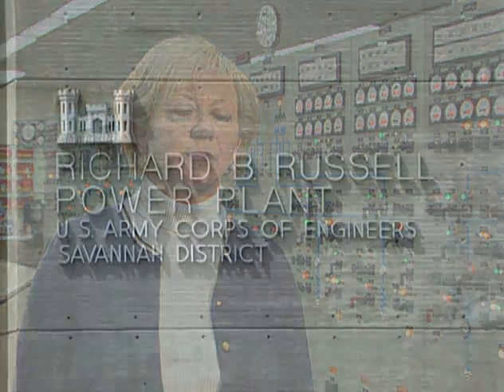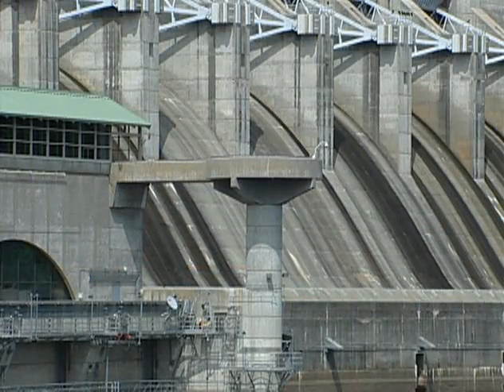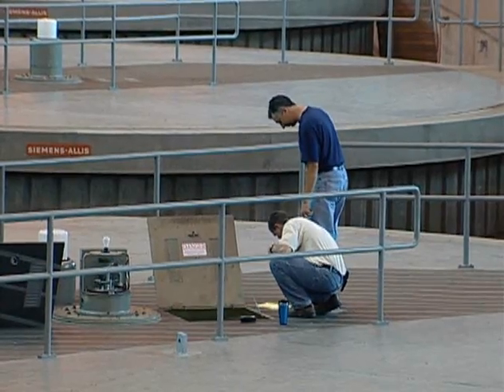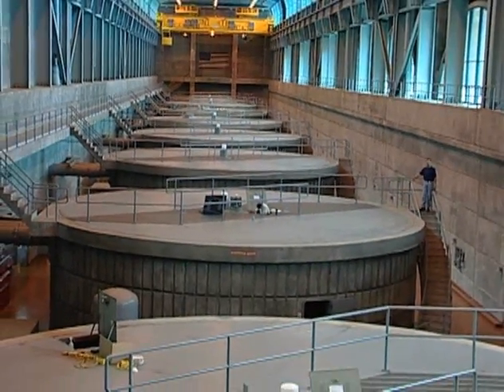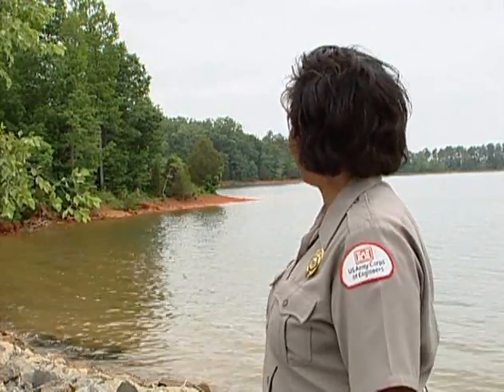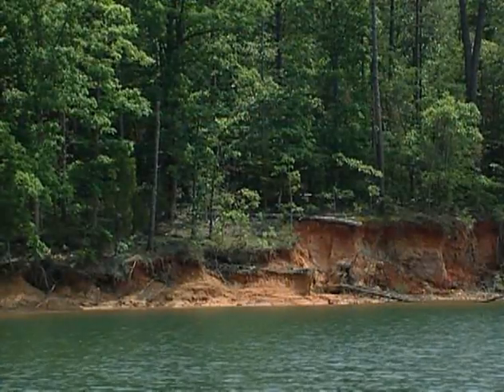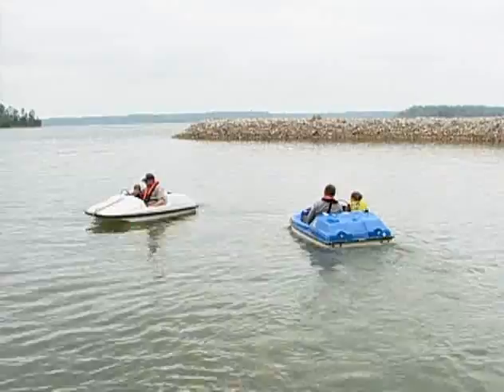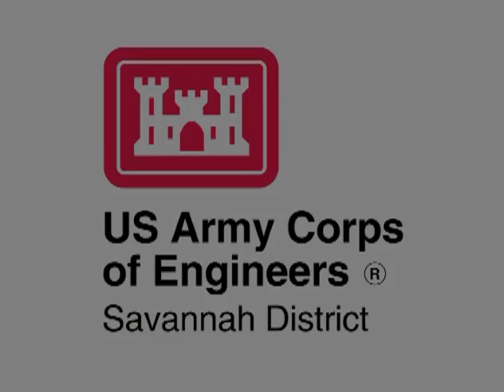An inside look at Russell Dam & Lake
Gayle Barns, Richard B. Russell power plant manager, discusses the inner workings of the dam and turbines, while Angela Jones, USACE park ranger, shares her experiences with recreation and shoreline management.